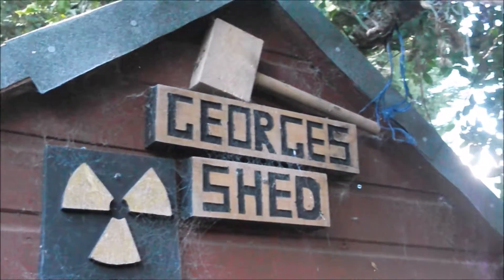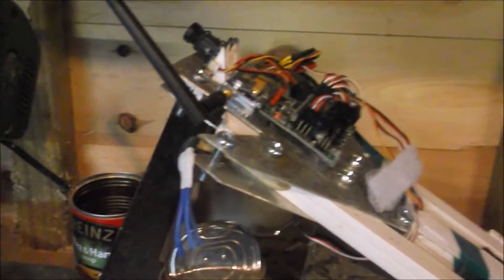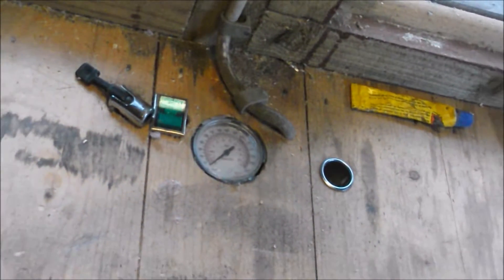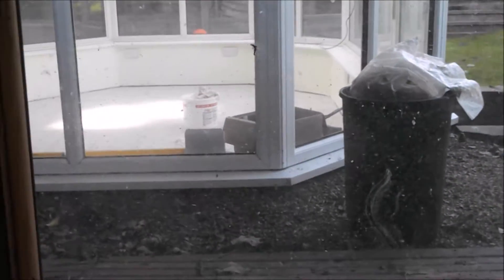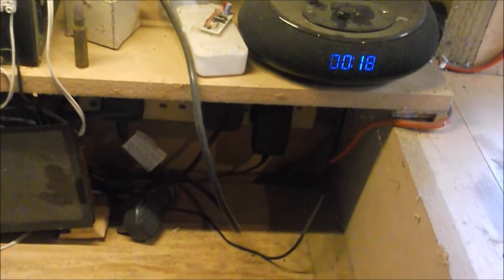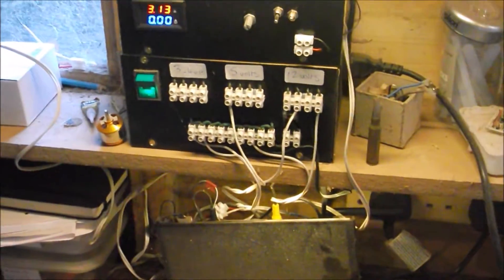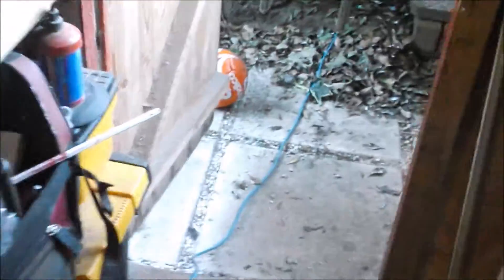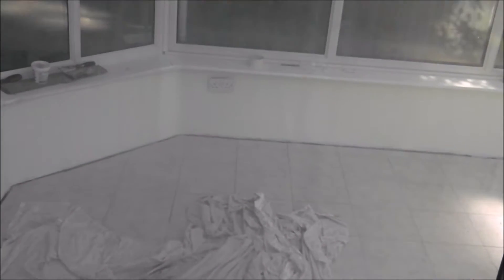shed update 1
An update of whats going on in the shed.